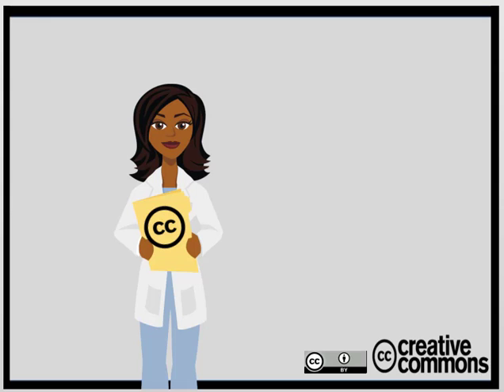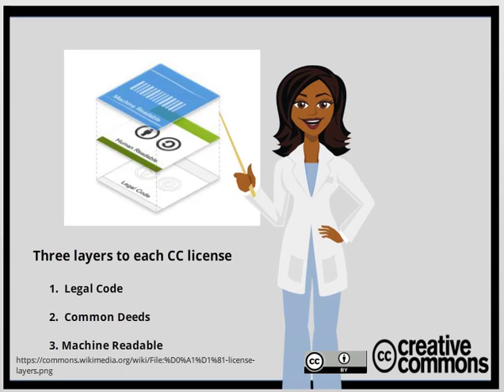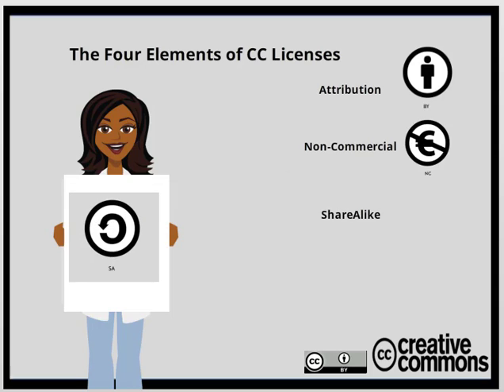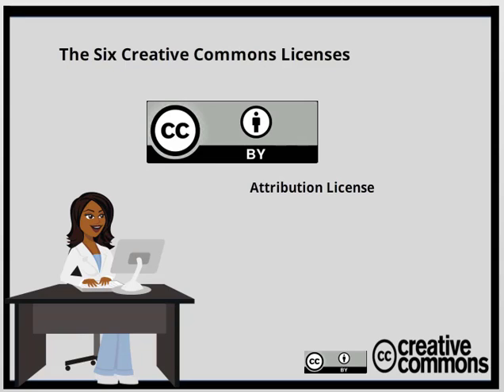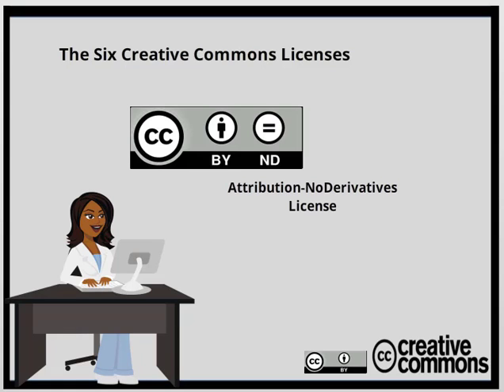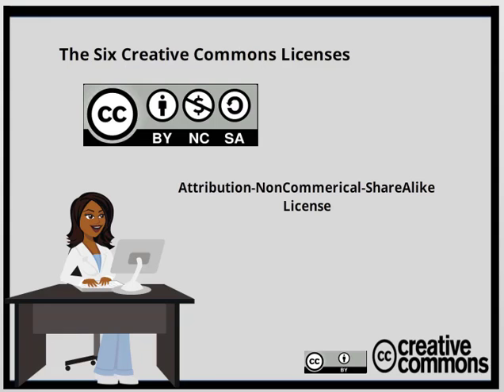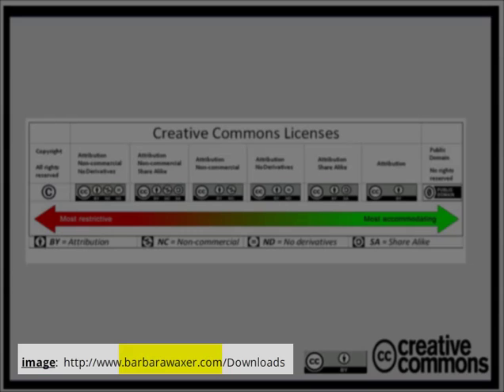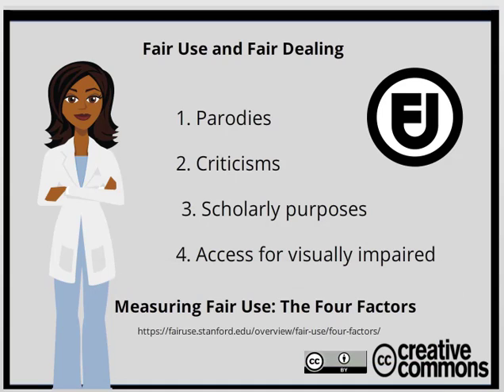Anatomy of a CC License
A quick overview of Creative Commons Licenses